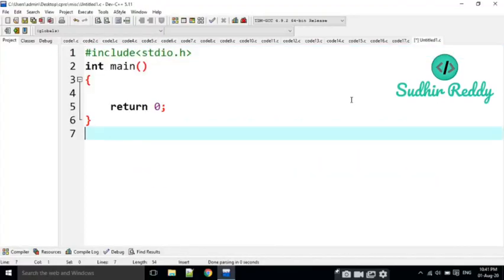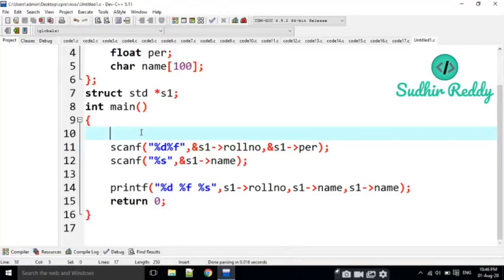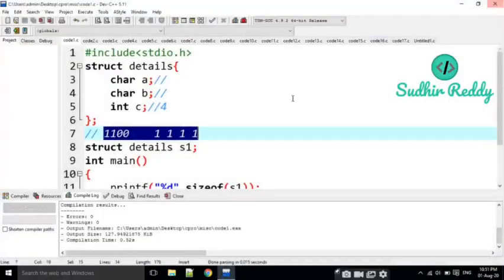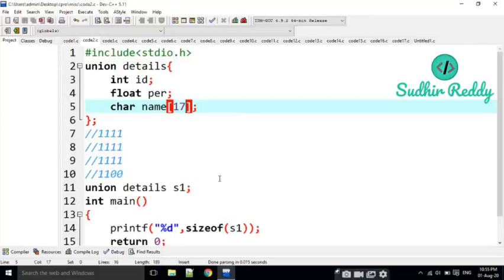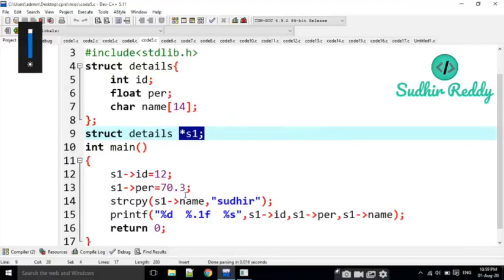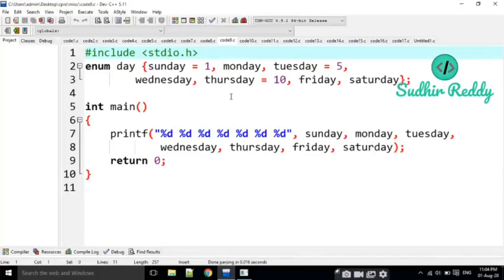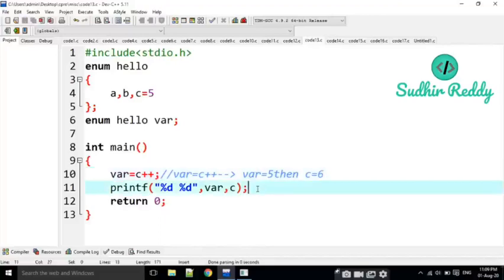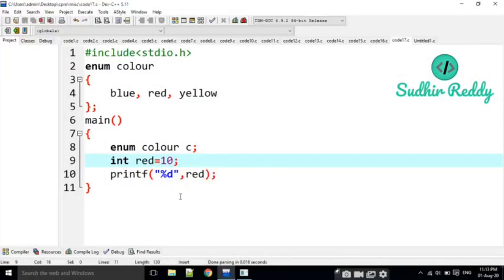DXC Technical MCQS for 2022 Batch -dxc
Want to get placed in DXC Technologies here are some videos that might help you to get placed